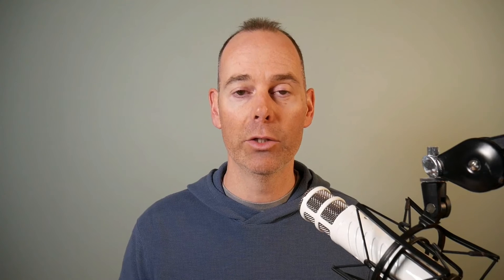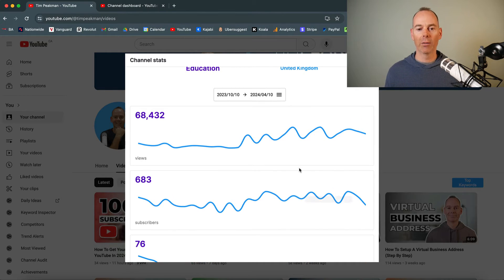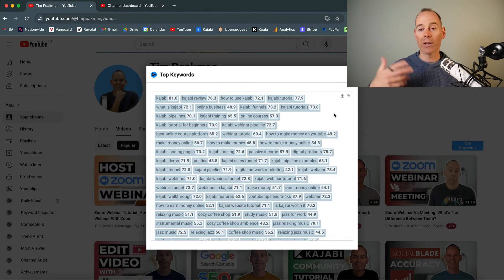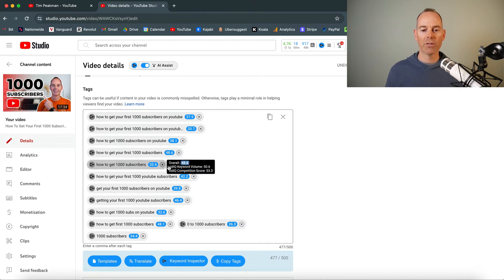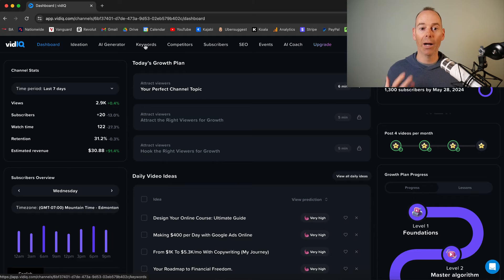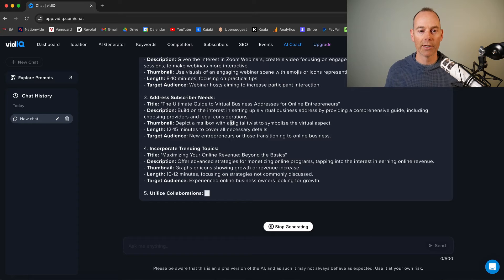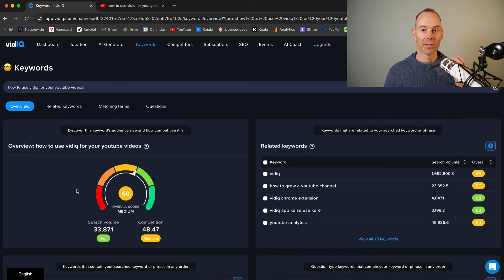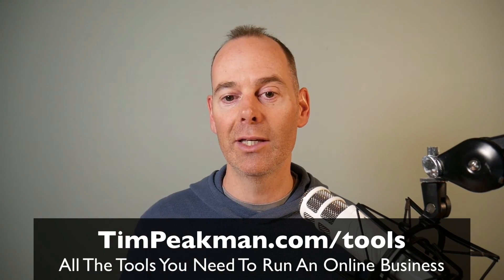VidIQ Tutorial: How To Use VidIQ For Your YouTube Videos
Today I walk you through a VidIQ tutorial on how to use VidIQ for your YouTube Videos.
If you’re starting your online business journey, I’ve put together this checklist of all the tools I use to help you along the way

VidIQ is primarily a YouTube keyword research tool, and if you’re trying to grow a YouTube channel it’s also brilliant at finding the best titles and thumbnails for your videos.

The hardest part of growing a YouTube channel is understanding what people are looking for, what problem they are trying to solve, and then digging into those specific keywords so your videos are shown in search results. This is the part most people skip over and is the most important part of the content creation process.

I’ve found VidIQ to be my secret weapon when it comes to finding the best keywords to use when publishing my YouTube content. It allows me to get more fidelity on market research and enables me to craft the best content for my audience.

In this tutorial, I share:

1. How to install the VidIQ Google Chrome extension and how I use it for a channel overview.

2. How I use the VidIQ keyword research tool to identify those key phrases with the biggest opportunity.

3. How I use the VidIQ AI tools to spark some ideas of future content and how they should be created.

4. And a whole bunch more…

Remember, VidIQ is just a tool. You should only use tools to speed up your processes and give you inspiration and ideas to achieve your goals. Don’t rely 100% on tools and AI. You need to put your creative spin on your content if you want your brand to stand out.

Tim.